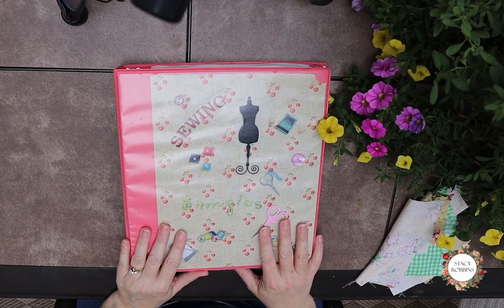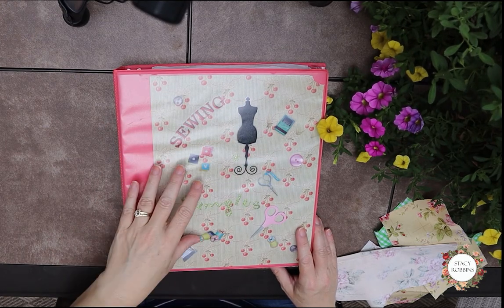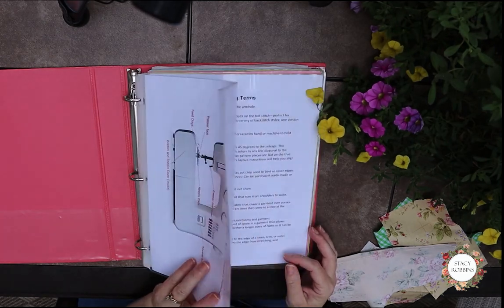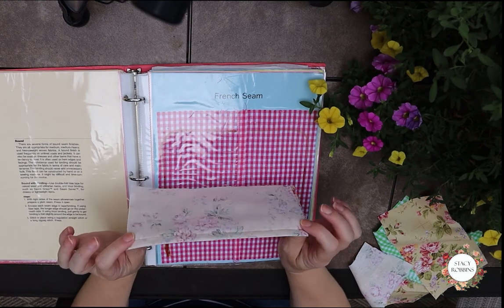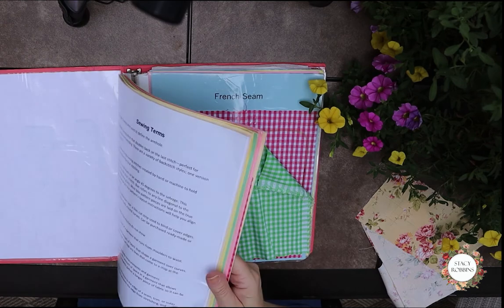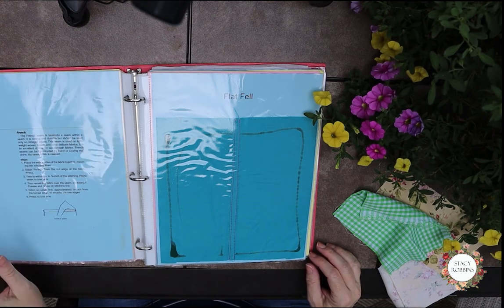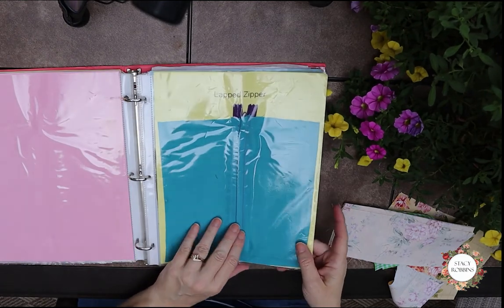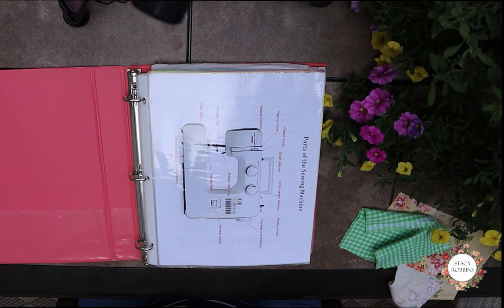Make Your Own Sewing Reference Book ~ Sewing Short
Follow along with the "Sewing Short" videos and create your own reference book! Here is a look at the sample one I made for my students a few years ago.